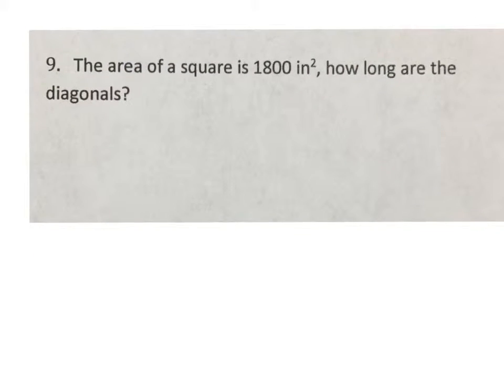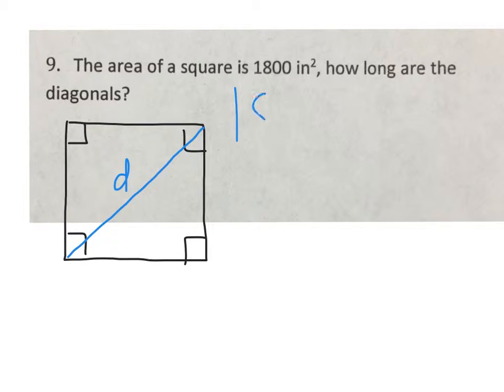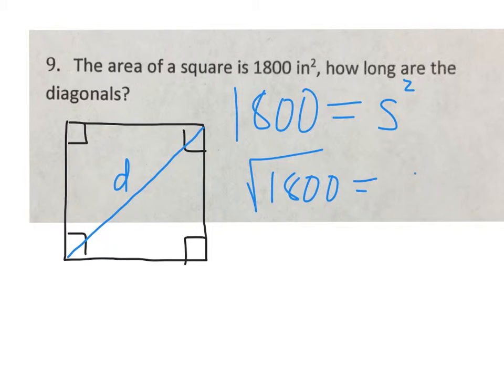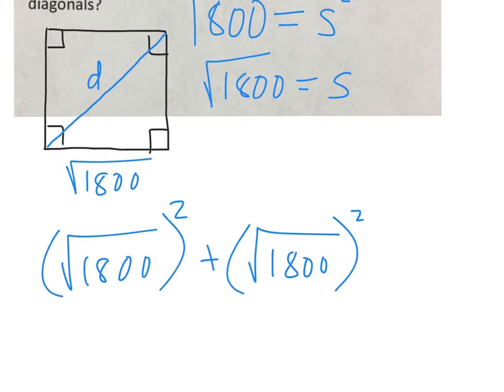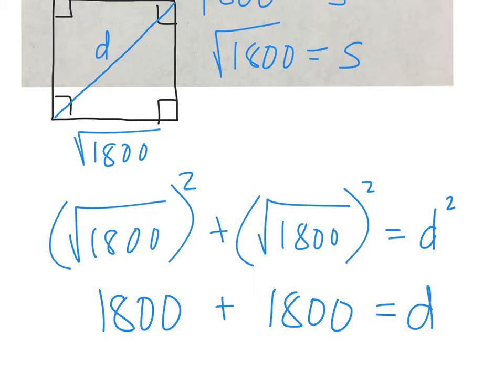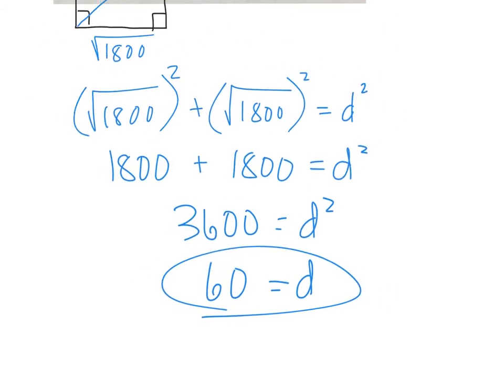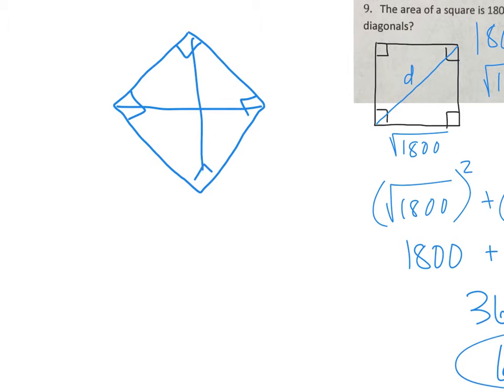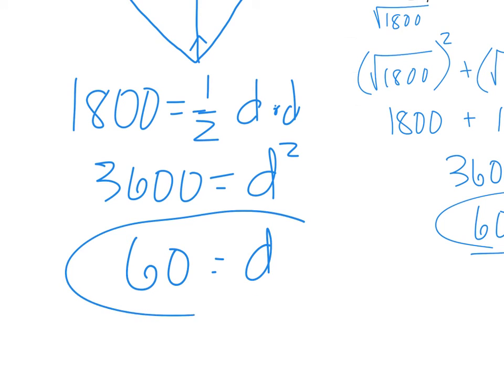Diagonals of a square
We are given the area of a square and asked for the length of the diagonal.